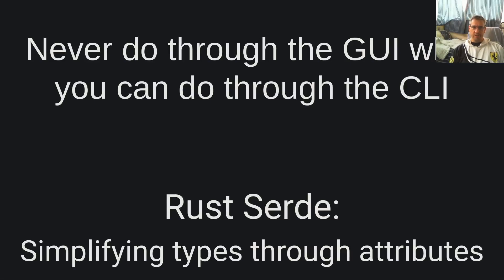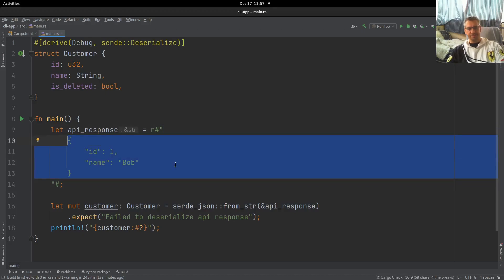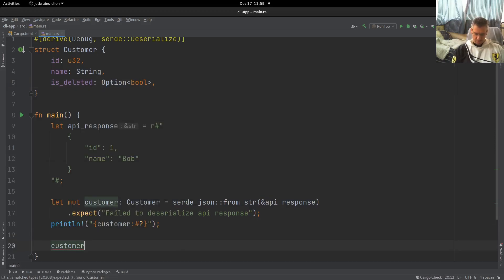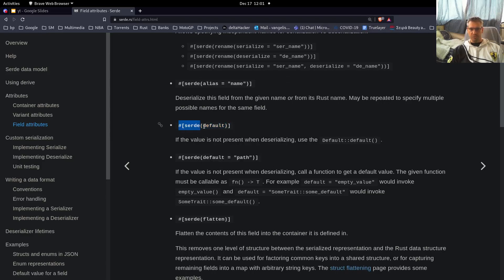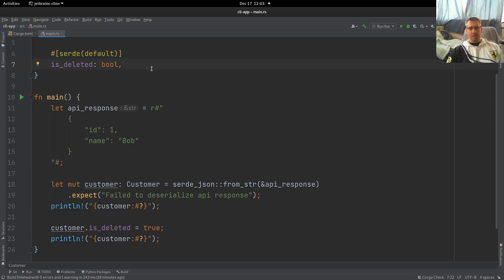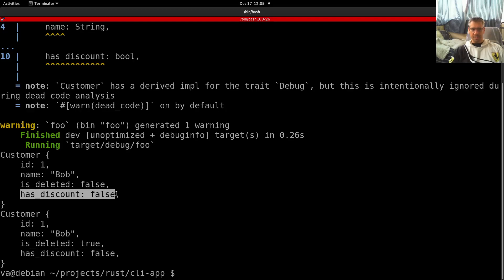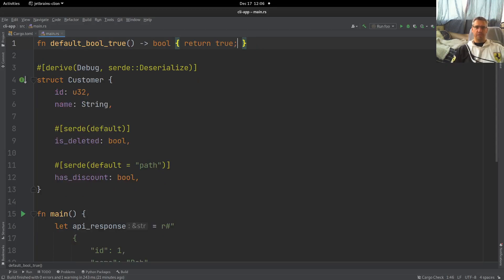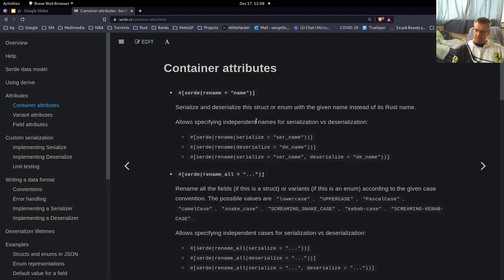Rust Serde: Simplifying types through attributes